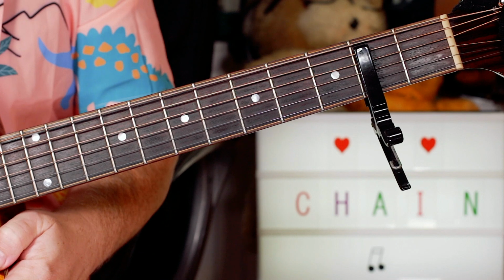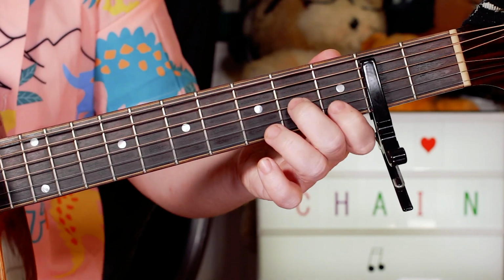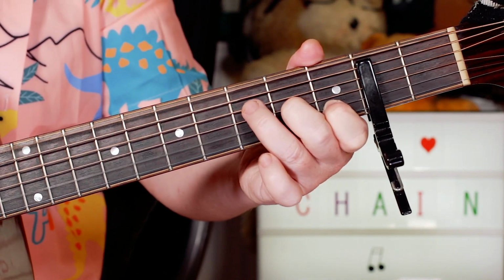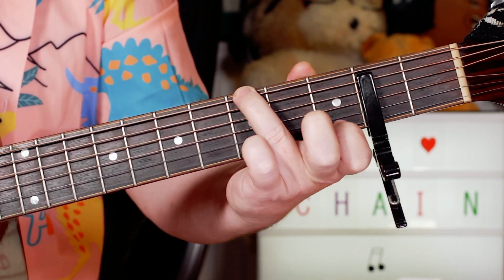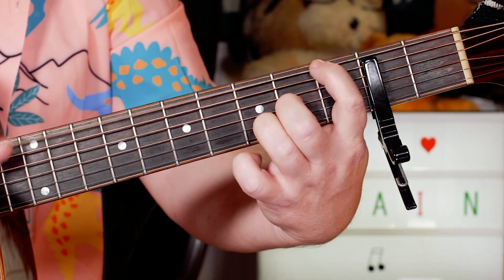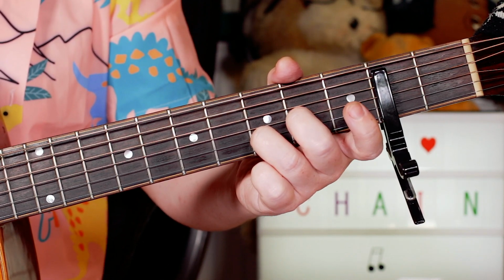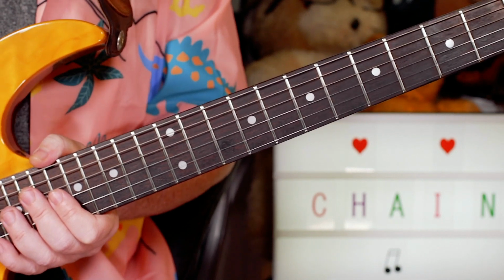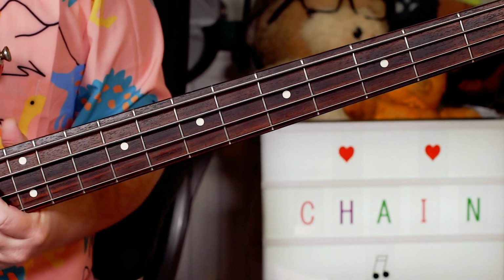'The Chain' Fleetwood Mac Guitar & Bass Lesson